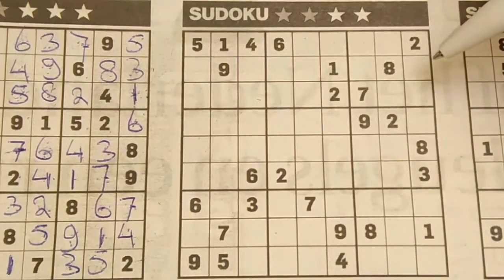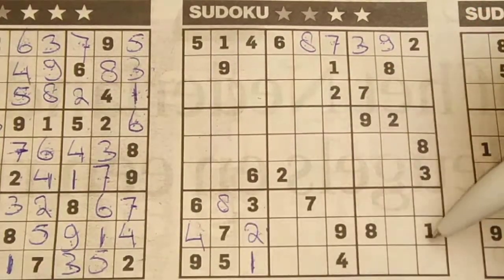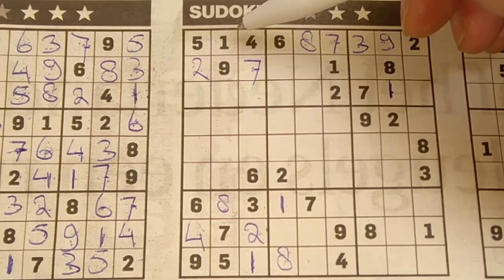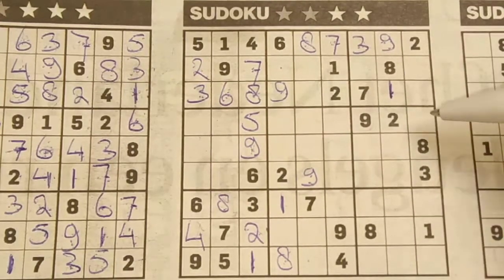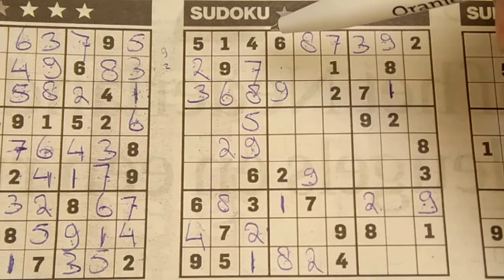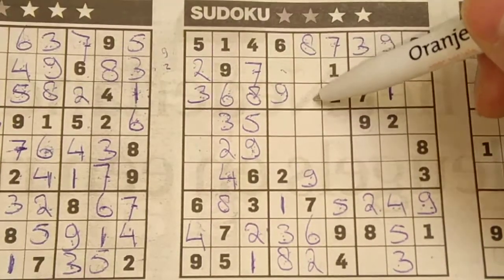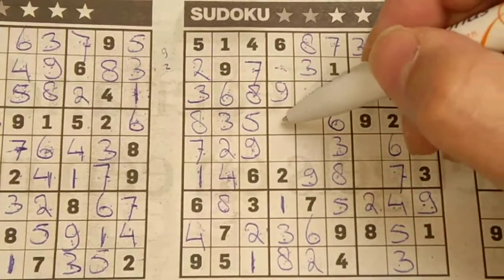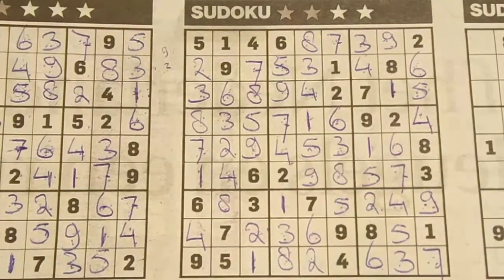Bonus Extra edition. (#579) Two Stars Sudoku puzzle. 04-01-2020 Extra part 2 of 5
Enjoy the Two Stars Sudoku puzzle (Wednesday  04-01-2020 edition)